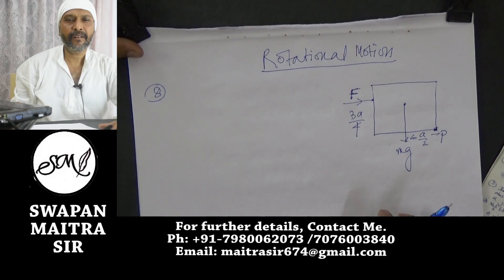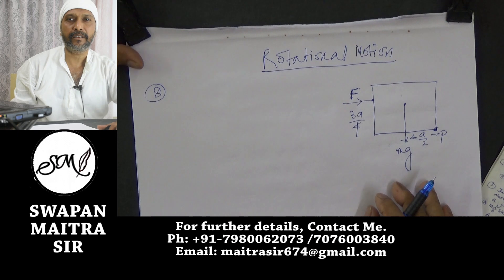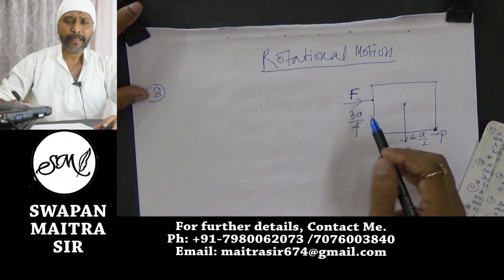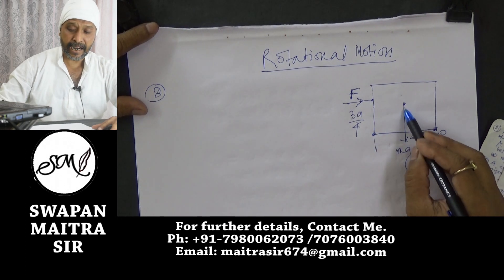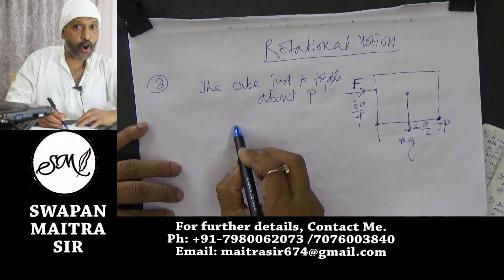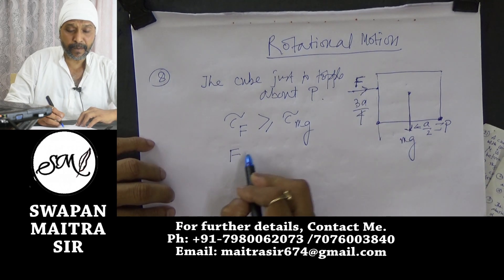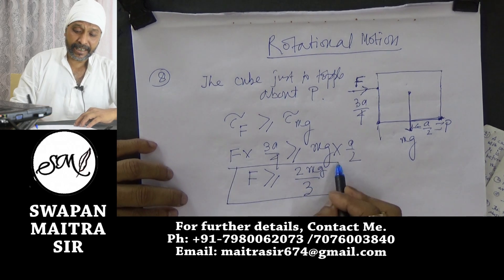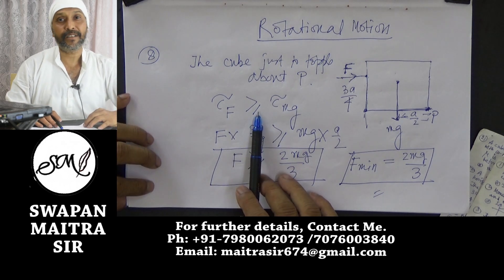Critical PHYSICS Problems Solving Trick For JEE (Main, Advanced & NEET) By Swapan Maitra - 13.06.20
Are you looking for the advanced online coaching classes for JEE (Main & Advanced) / NEET Physics & Mathematics?

No worries! Swapan Maitra Sir has started Online Classes during lockdown to help you prepare for JEE (Main & Advanced) / NEET / WBJEE.
Online Classes and HD Video Lectures are available for all the Engineering and Medical Entrance Exams.

What Do You Get:
1. Complete Study Material Set for Math., Physics, Chemistry & Biology.
2. Chapter-wise Additional Practice Problem Sets.
3. Advanced Problem Solving Tips and Doubt Clearing Sessions.
4. Chapter-wise Tests, Part Tests and Full Mock Tests.

Online batches have been started for JEE & NEET. Join Advanced Interactive Classes with Swapan Sir.

To join classes please contact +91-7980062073 / 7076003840